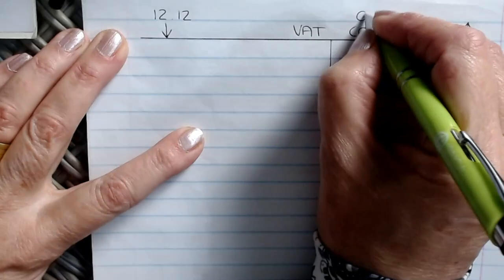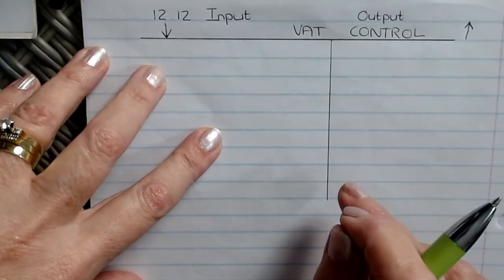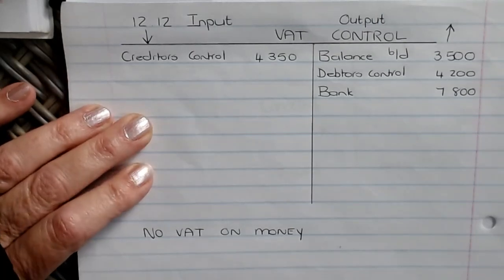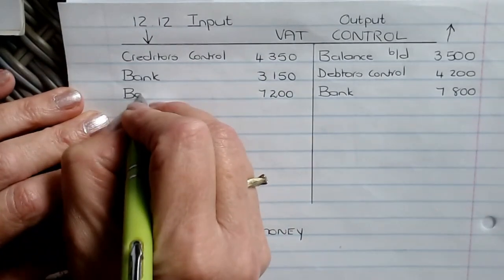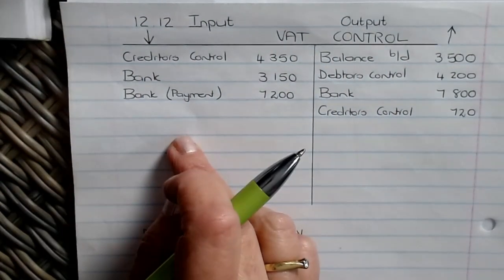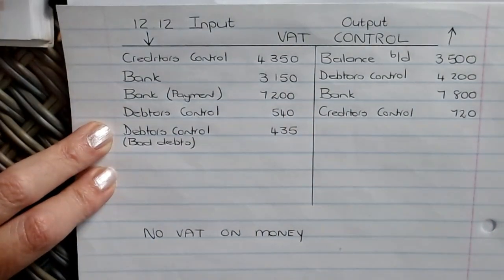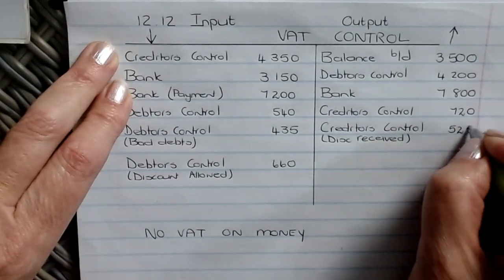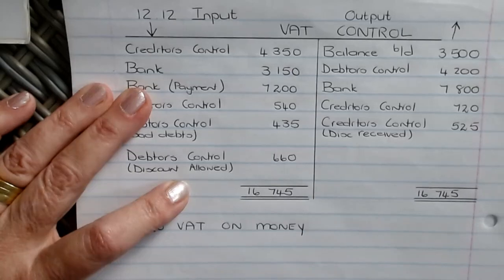Task 12.12 GR 11 VAT explanation